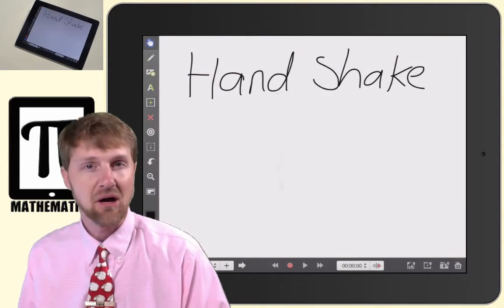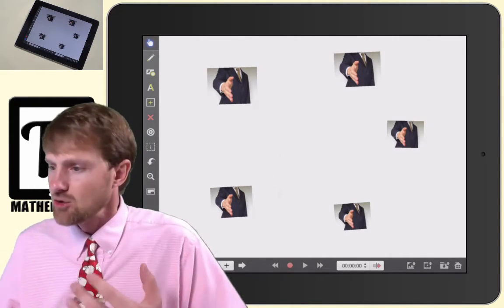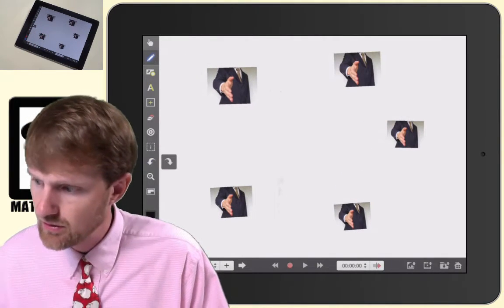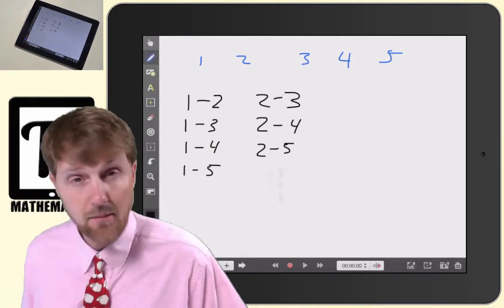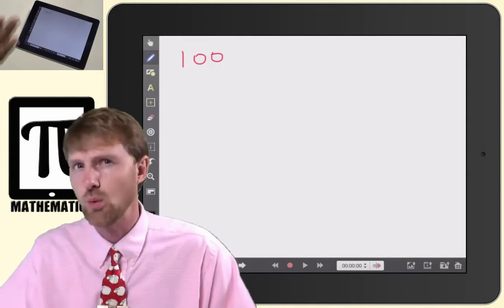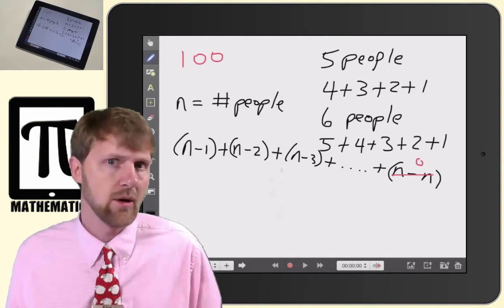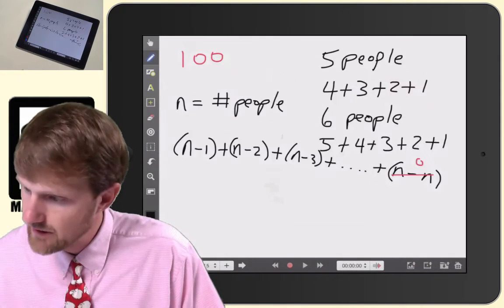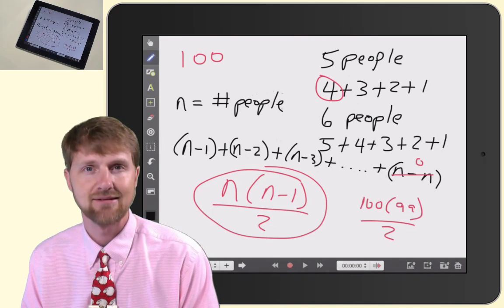PiPad Problem Solving: The Handshake Problem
This video shows how teachers of mathematics can challenge students to think about the popular problem solving challenge of how many handshakes take place in a crowded room. The App ExplainEverything was used in this video.